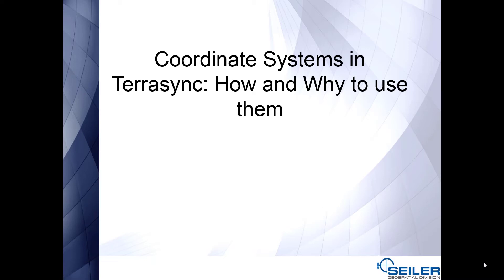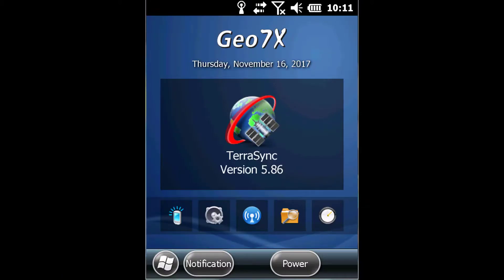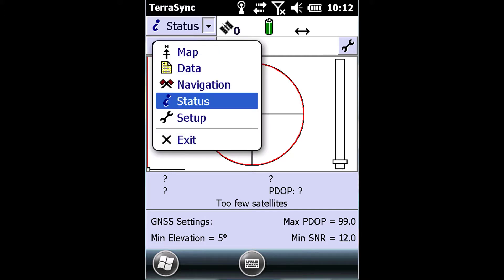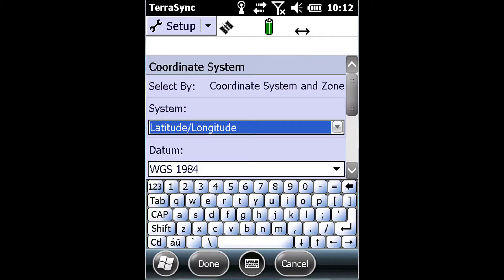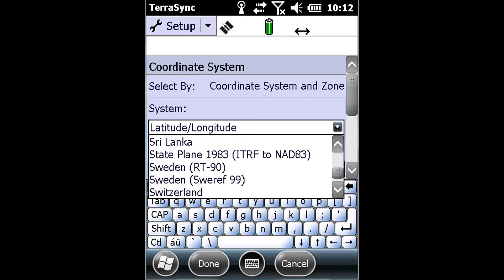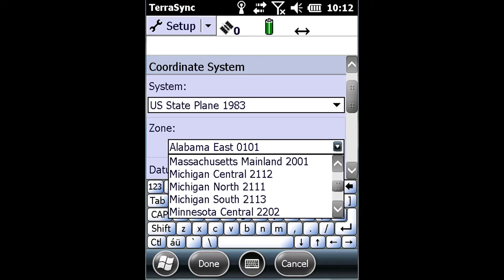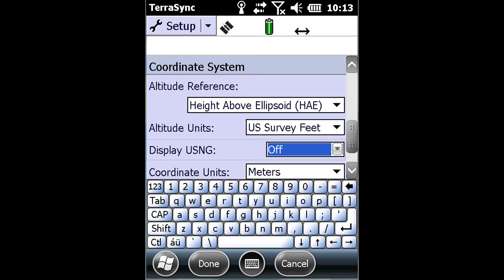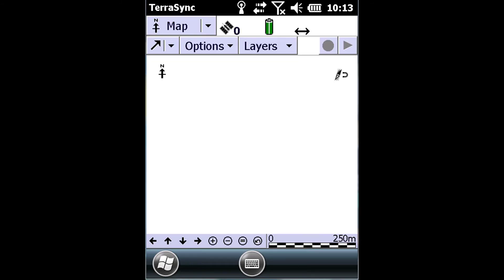Coordinate Systems in Terrasync: How and Why to use them.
Seiler Video Tech Tip on how to coordinate systems in Trimble Terrasync.  The how and why to use them.